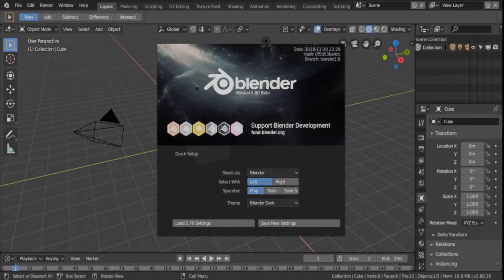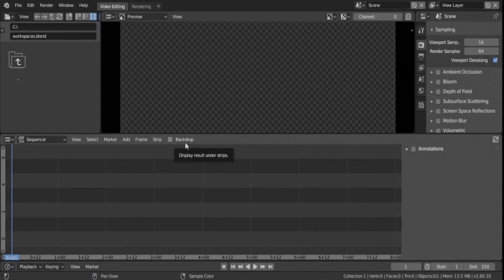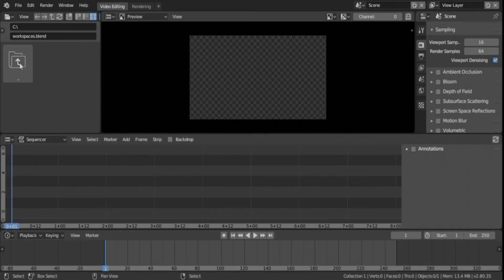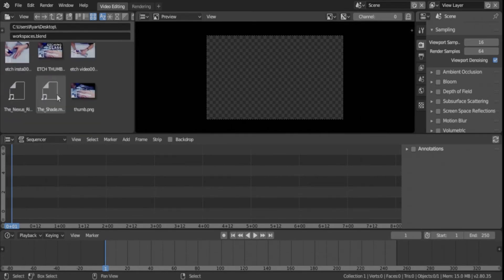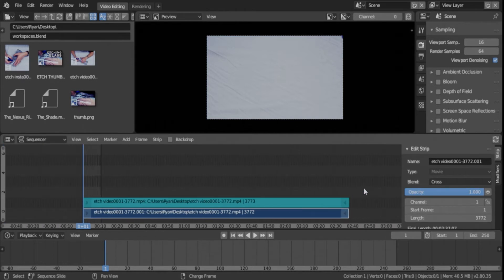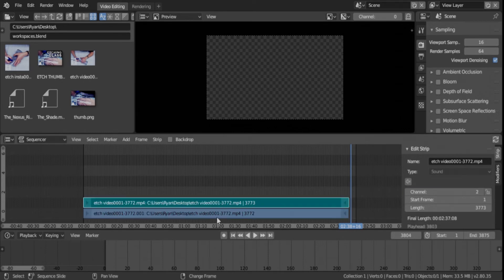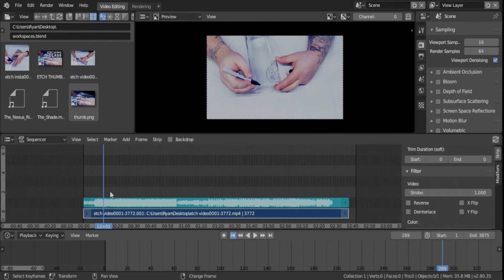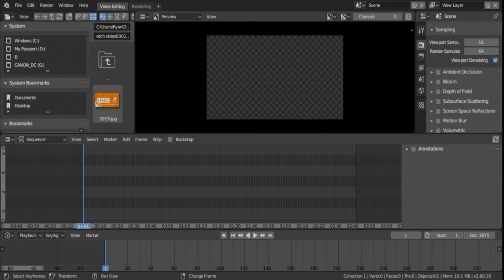Blender 2.8 Video Editing - Importing Video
In this Blender video editing tutorial we will be looking at importing video in Blender 2.8.

We are continuing and revamping our blender video editing tutorial series. The reboot comes on the heels of the release of Blender 2.8. With new functionality and a new layout, some things have changed and some things have gotten better.

Credits

or YouTube Audio Archive